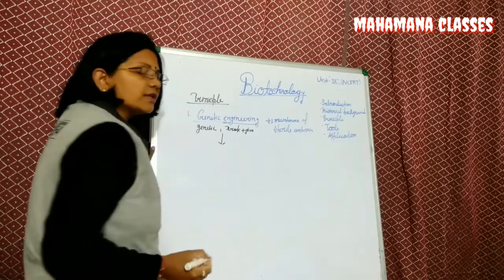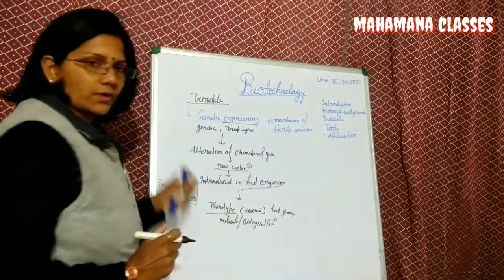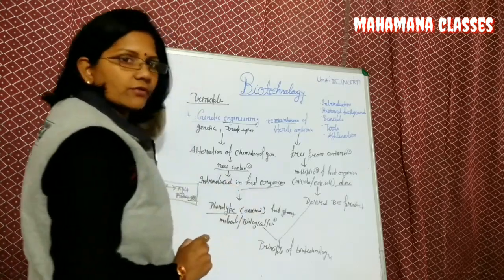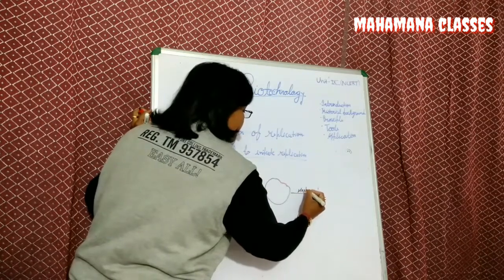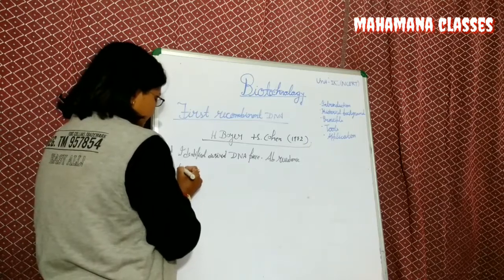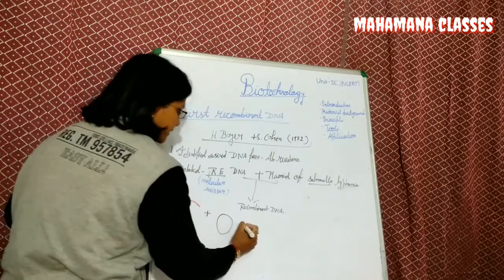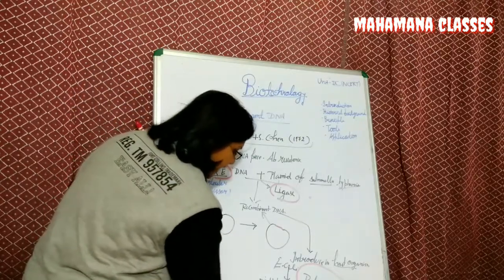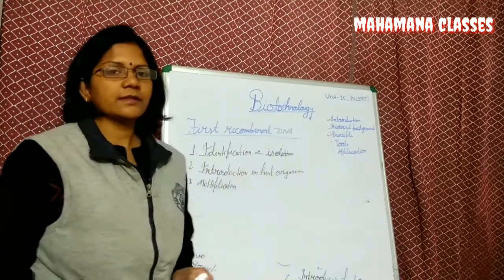Biotechnology(NCERT-UNIT I'd): Episode 2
Principle of biotechnology: genetic engineering and it's maintenance in sterile ambience . Formation of first recombinant DNA